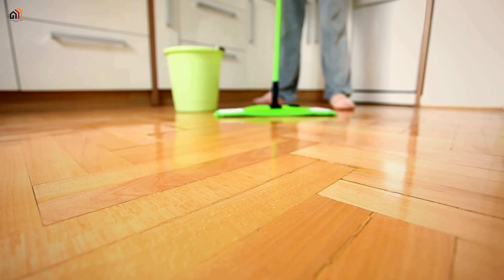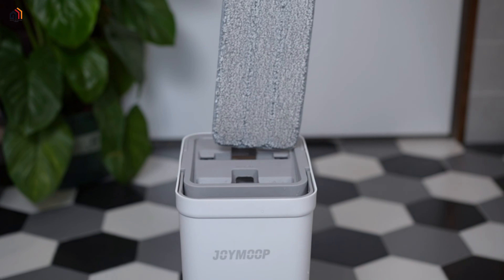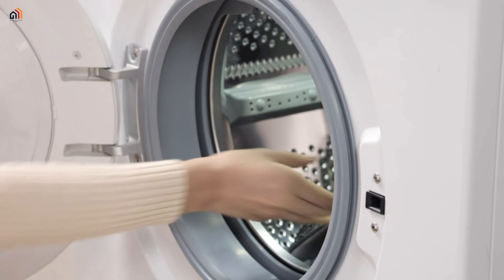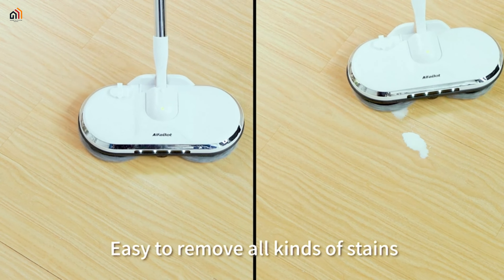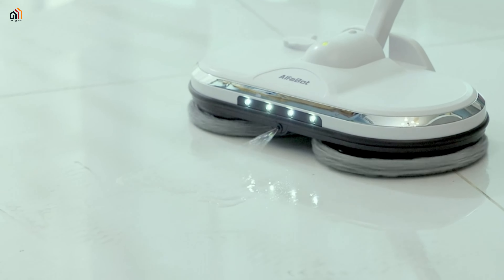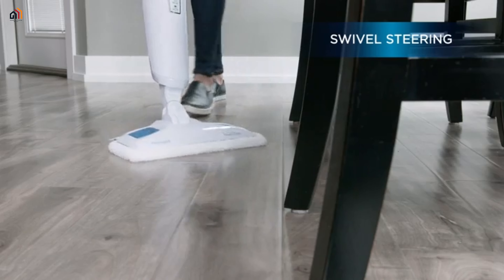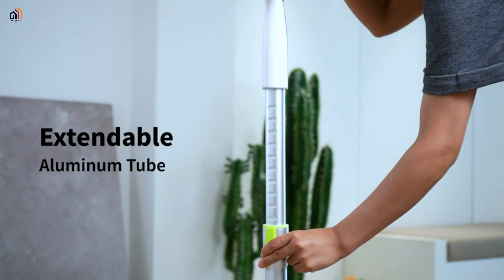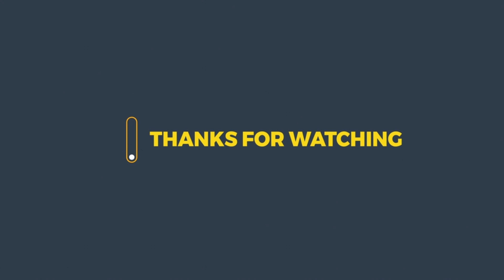Cleaning Tips: Best 5 Mops for Floor Cleaning On Amazon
In This Video, I'm Going To Share With You The Best 5 Mops On Amazon For the best cleaning.
Are wondering About Choosing the Best mops For Your Home don't worry I Will Show You the best mop for floor cleaning You Can Use With Wood Floor Mop for your Home or Commercial Dry Wet Use Flat Mop for Wall, Hardwood, Vinyl, Laminate, Ceramic, Tile
🚀 Get your cleaning gadgets now:

📦VMAI Cordless Electric Mop➡️

📦DARIS Spray Mops ➡️

📦Bissell Power Fresh Steam Mop➡️

📦JOYMOOP Mop➡️

📦Cordless Electric Mop➡️